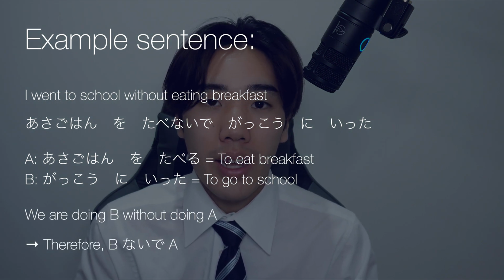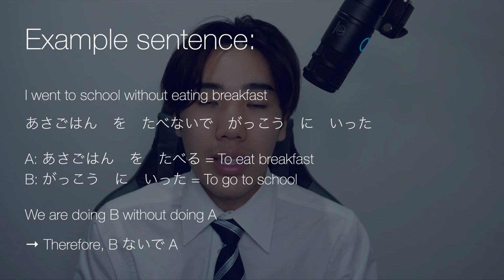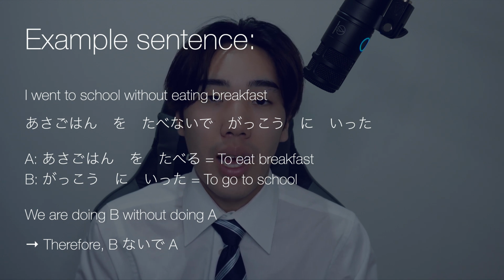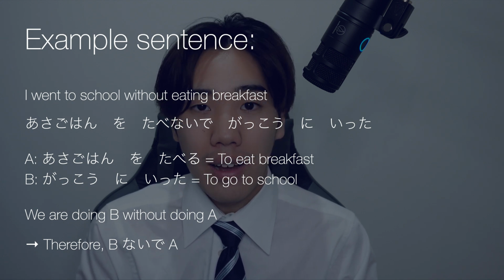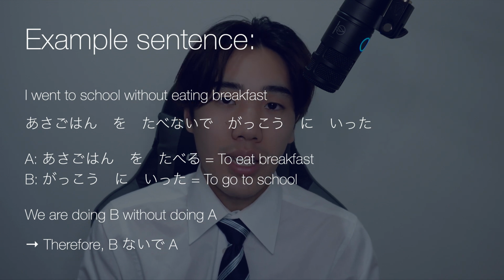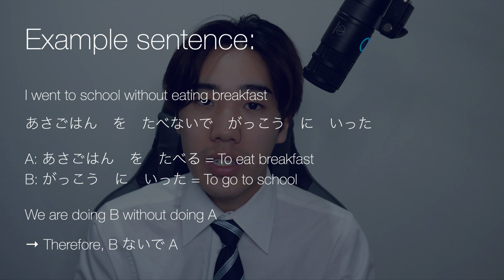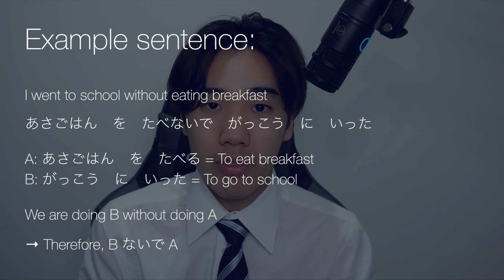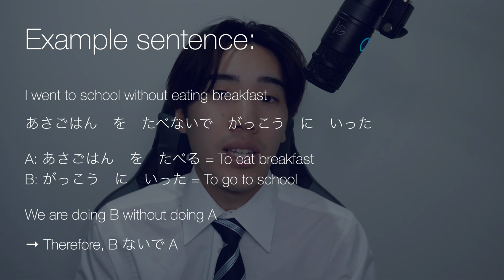Requests in Japanese using てください・ないでください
📘 Learn how to make polite requests and express “don’t do” or “without doing” in natural Japanese using these essential grammar patterns: 〜てください, 〜ないで, 〜ないでください, 〜なくて, and 〜ずに. These structures appear constantly in daily conversations, instructions, and exams — so let’s master them!

🧠 What You’ll Learn:
・How to use 〜てください to say “Please do...”
・How 〜ないで expresses “without doing” or “don’t do”
・The polite form 〜ないでください for “Please don’t...”
・How to connect negative clauses with 〜なくて
・What makes 〜なくて different from 〜ないで
・How to use the more formal 〜ずに structure
・Real-life examples, comparisons, and practice translations

👇 Timestamps
0:31 〜てください explained with real examples
2:27 〜ないで to express “without doing”
4:45 〜ずに: the formal “without doing”
5:21 〜ないでください for polite prohibitions
6:26 〜なくて for contrast and reasoning

🎓 Perfect for:
・JLPT N5–N3 learners
・Genki or Minna no Nihongo students
・Self-learners wanting to be more polite and fluent
・Anyone confused by the difference between 〜ないで and 〜なくて

👤 About Me
Hey! I’m Kensei — a Japanese-Canadian teaching Japanese from Japan. My goal is to help you understand grammar deeply so you can use it naturally. I post weekly grammar lessons, cultural deep-dives, and tips to help you learn smarter.

💬 Got questions or requests? Drop a comment — I reply to everyone!